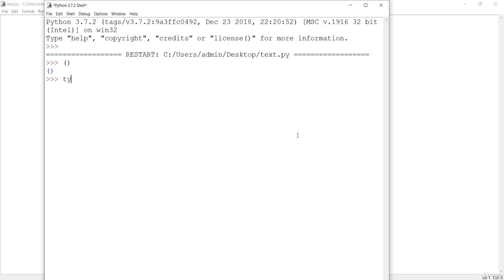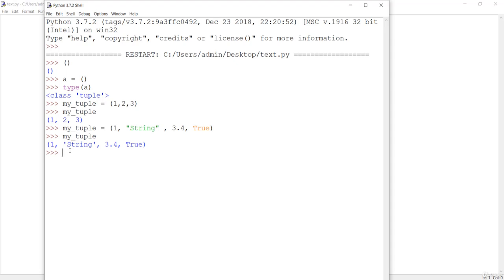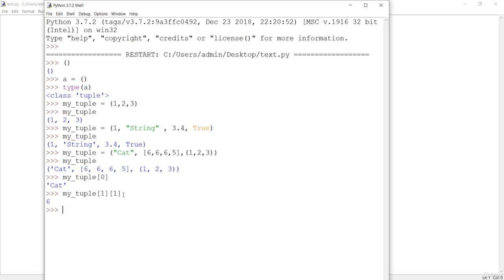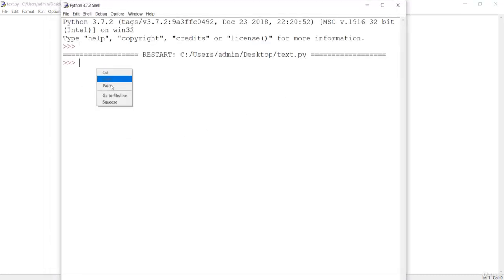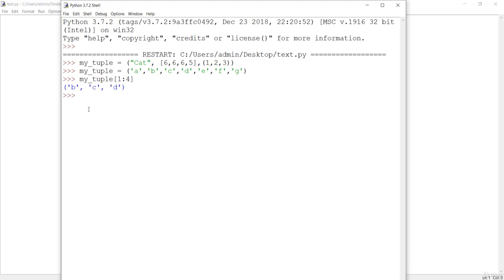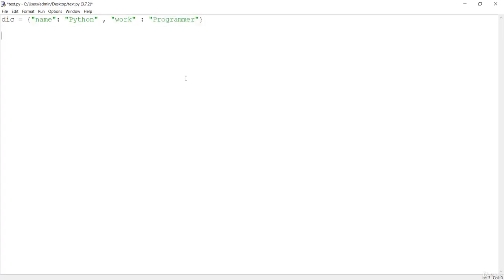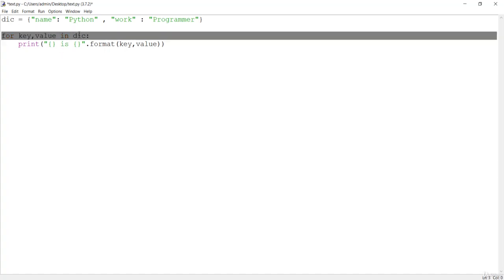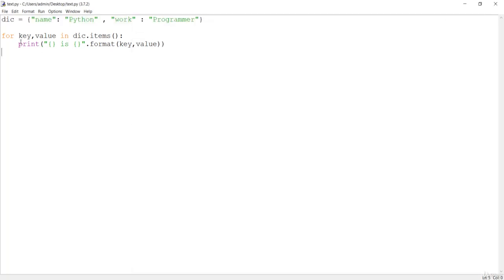14 Data Structure Tuples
Learn Data Structure Tuples in python